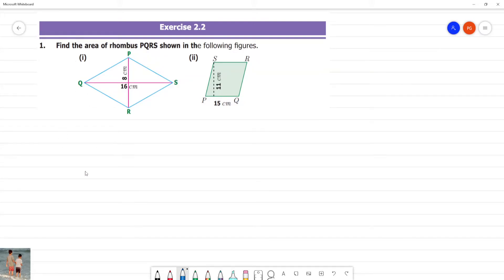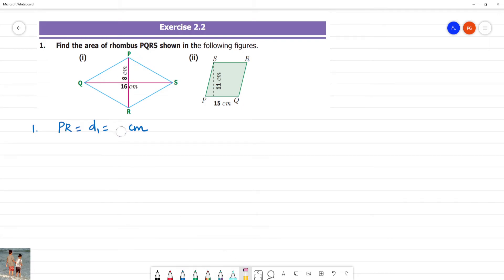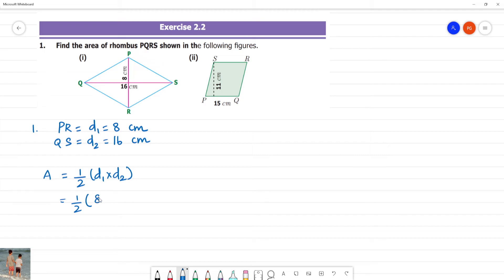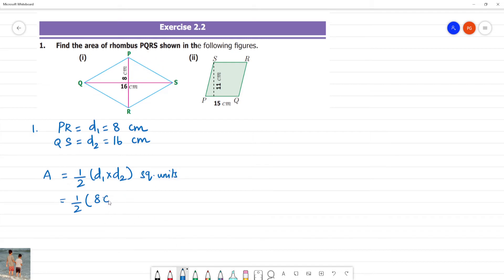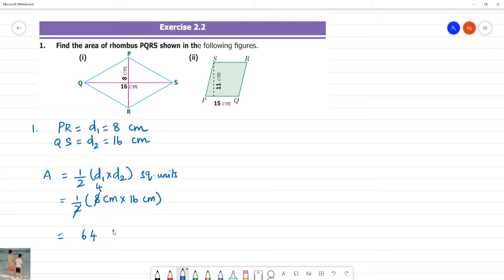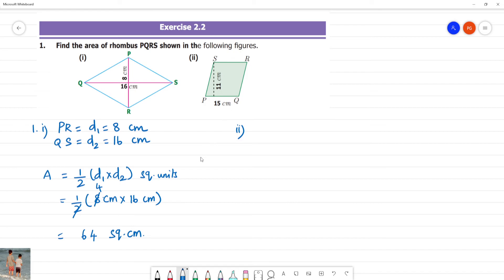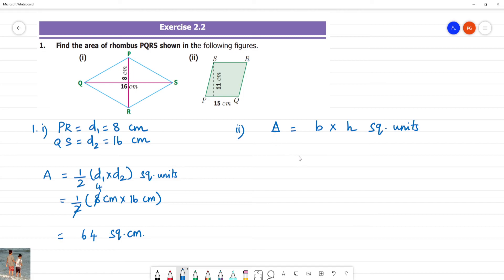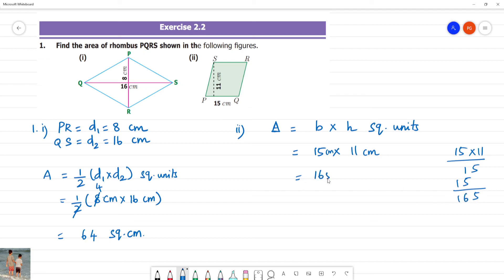Class 7 TN Maths Term I 2.MEASUREMENTS Exercise 2.2 1. Find the area of rhombus PQRS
Exercise 2.2
1. Find the area of rhombus PQRS